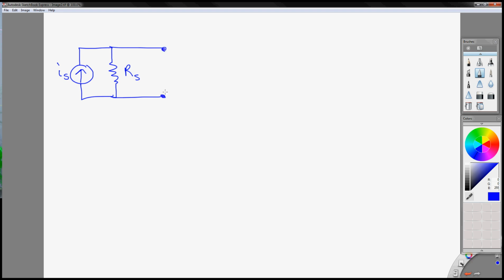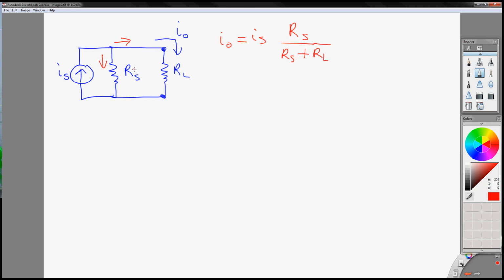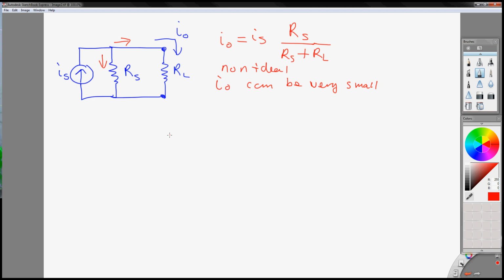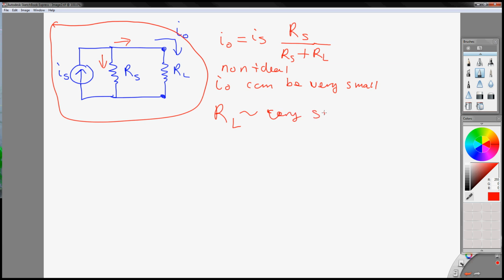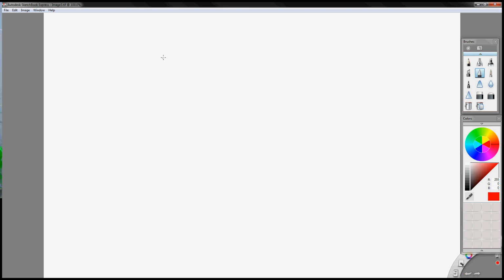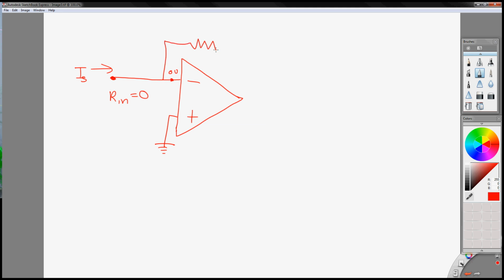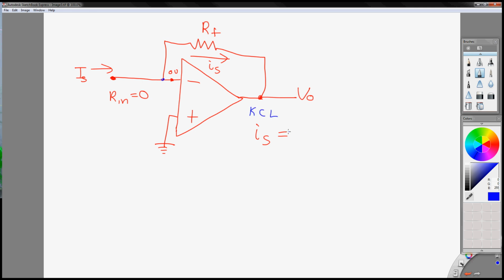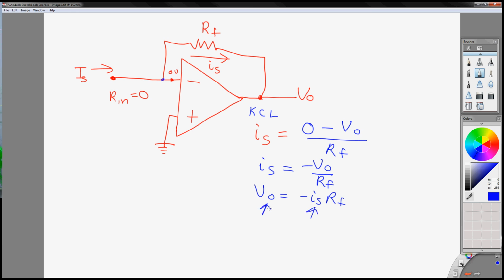How to make a Current to Voltage Converter with an Op Amp